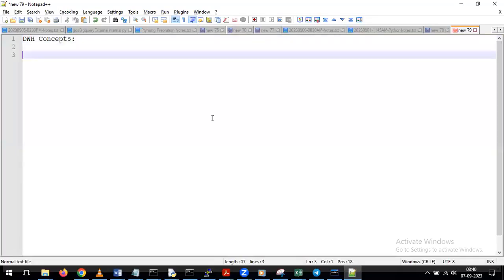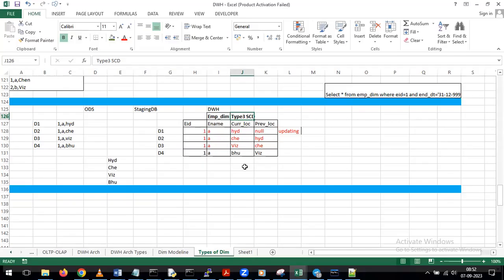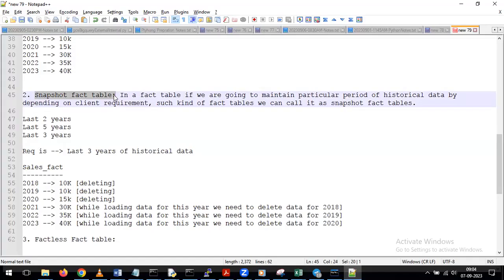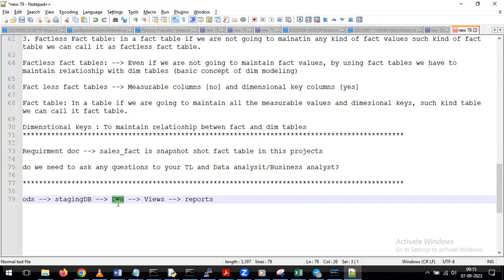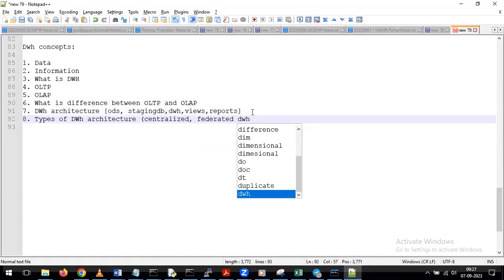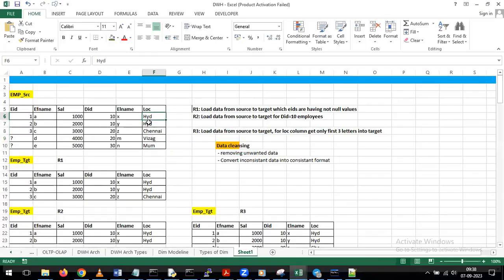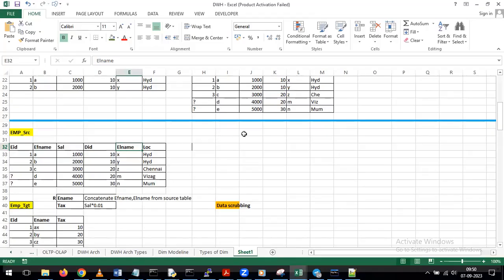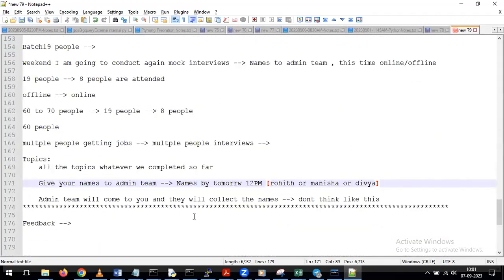GCP Data Engineer-- (DWH 4) Session 72 Types of fact tables, ETL operations activities